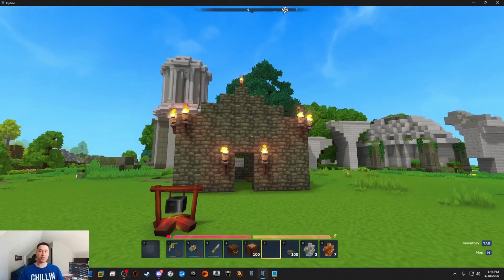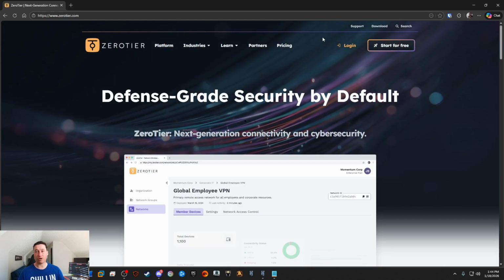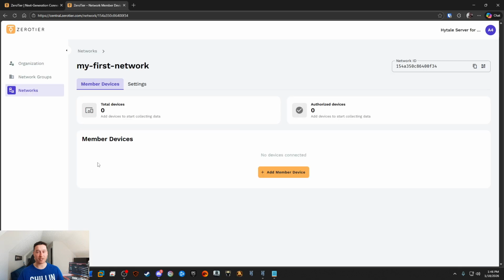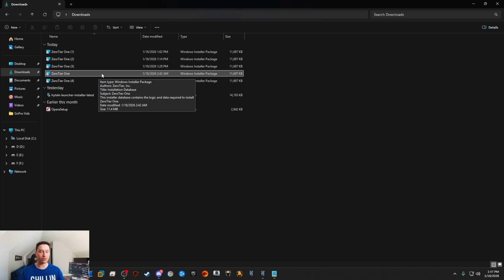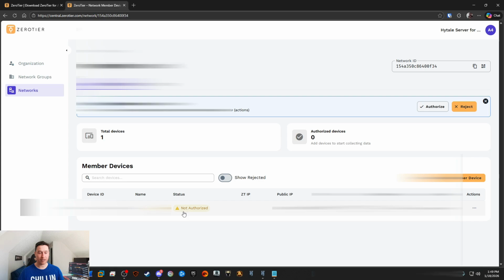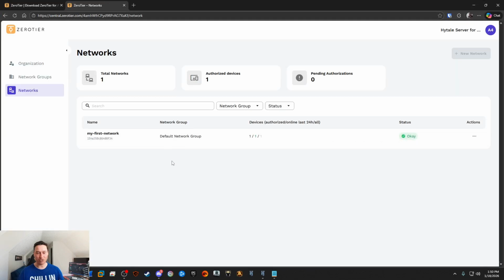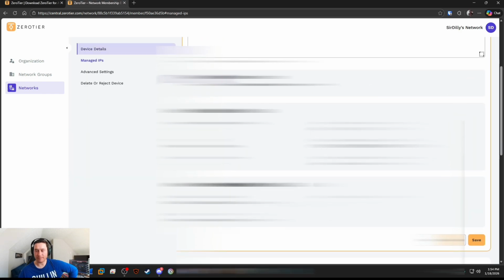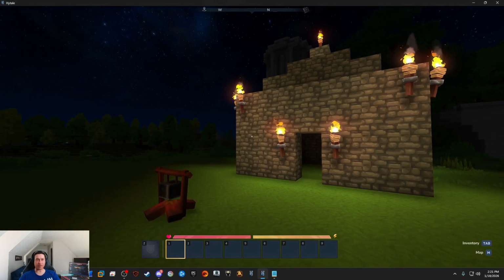How to host your own Hytale Server! EASY! FREE!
Have fun! Remember, please be responsible with the information provided with each device joining your Zero Tier network. Hacking is a crime, don't do it!

I do not take personal responsibility with anyone's actions when configuring their Zero Tier networks